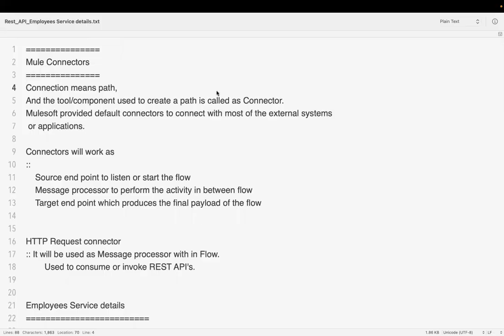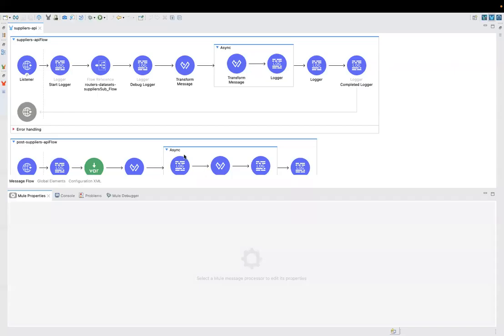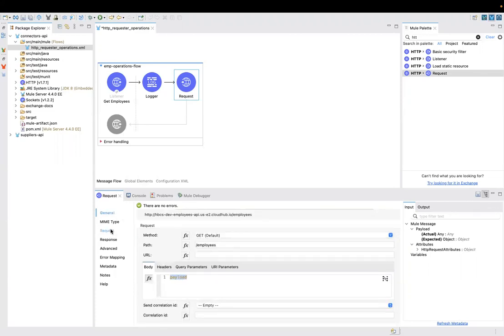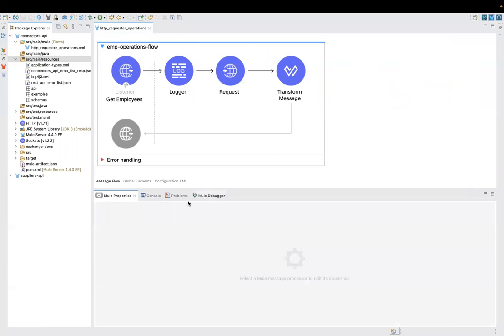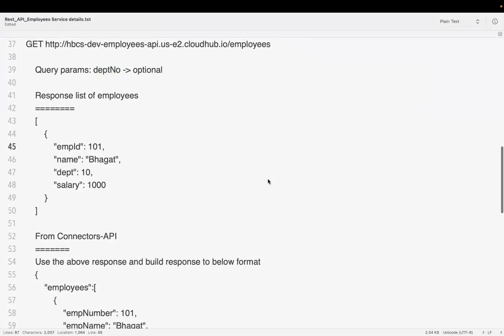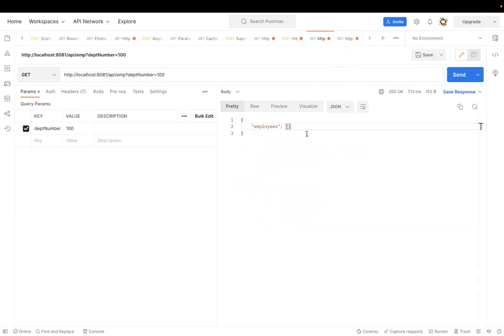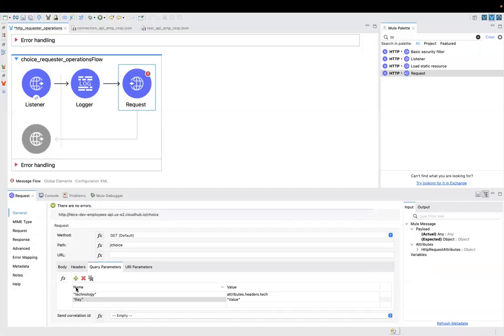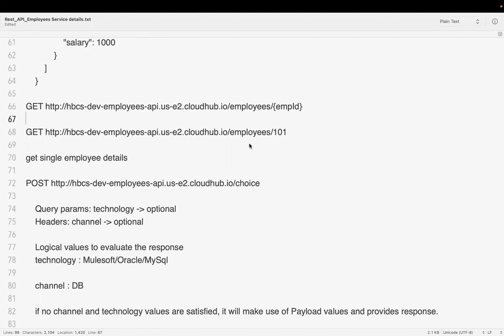P1-S12|mulesoft TUTORIAL FOR BEGINNERS| Connectors| How to consume REST API in Mule|HTTP Requester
Mule Connectors
Connection means path,
And the tool/component used to create a path is called as Connector.
Mulesoft provided default connectors to connect with most of the external systems
 or applications.

Connectors will work as
 Source end point to listen or start the flow
 Message processor to perform the activity in between flow
 Target end point which produces the final payload of the flow

HTTP Request connector
:: It will be used as a Message processor with in Flow.
  Used to consume or invoke REST API's.

HTTP Method  protocol://host:port/resource

Payload /body
headers
query parameters
uri parameters

 Query params: deptNo - optional

 Response list of employees
   "empId": 101,
   "name": "Bhagat",
   "dept": 10,
   "salary": 1000

    From Connectors-API
    Use the above response and build a response in below format
  "employees":[
    "empNumber": 101,
    "empName": "Bhagat",
    "deptNumber": 10,
    "salary": 1000

get single-employee details

Connectors api resp
  "employeeDetails":
    "empNumber": 101,
    "empName": "Bhagat",
    "deptNumber": 10,
    "salary": 1000

 Query params: technology - optional
 Headers: channel - optional

 Logical values to evaluate the response
 technology : Mulesoft/Oracle/MySql

 channel : DB

 if no channel and technology values are satisfied, it will make use of Payload values and provides a response.

 Response Text format
 Response from Mulesoft

    From Connectors-API
    Use the above response and build a response to json format
    {"message": "Response from Mulesoft"}